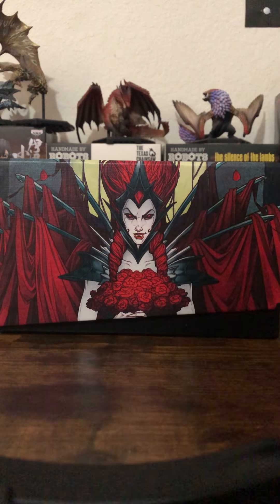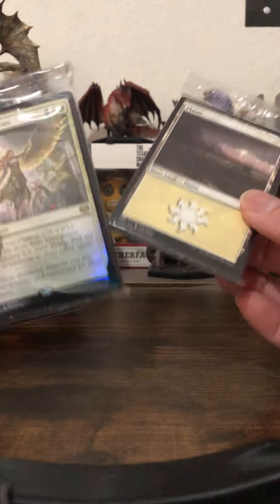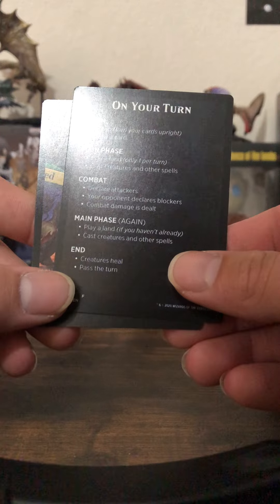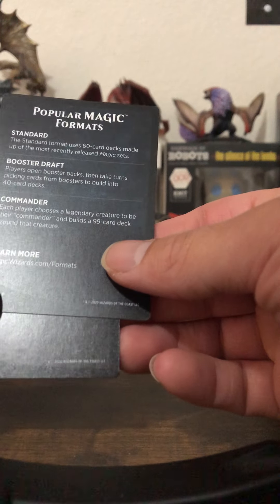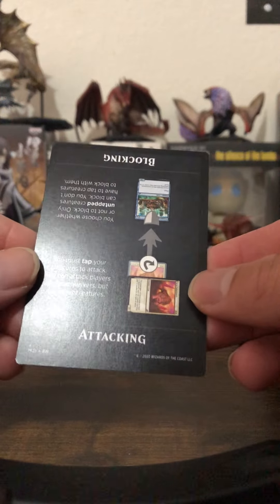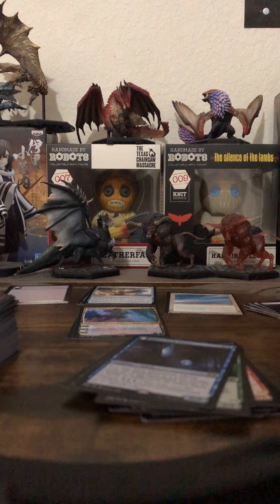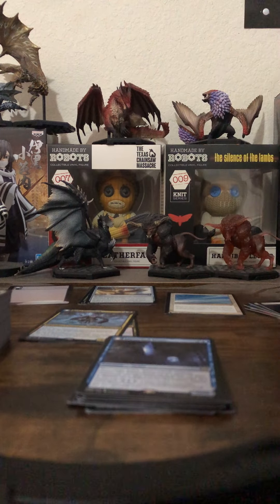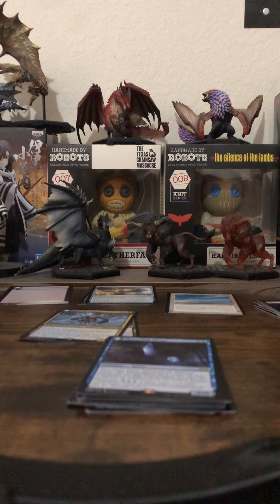First magic the gathering unboxing